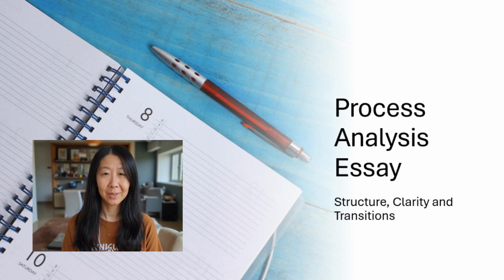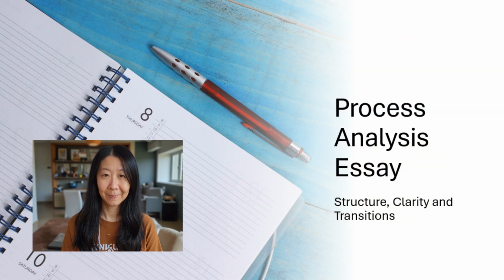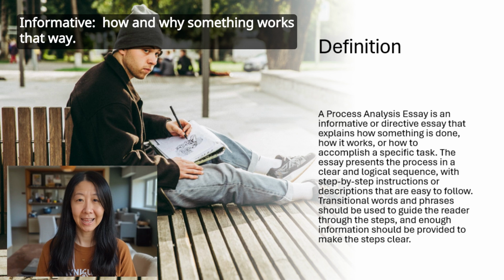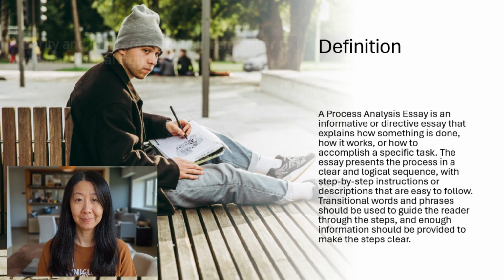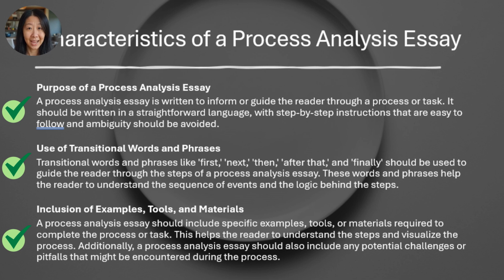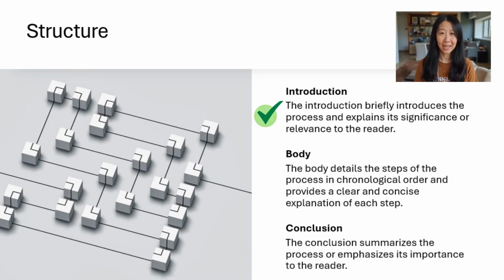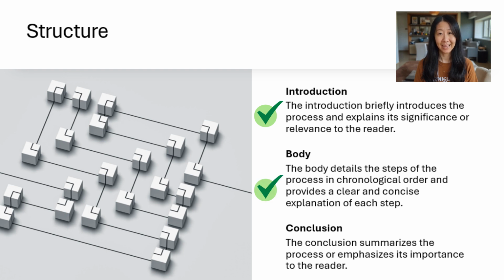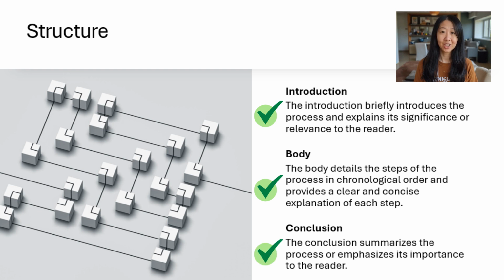【113英作三】Week 14 (12/09-12/13): Process Analysis 1